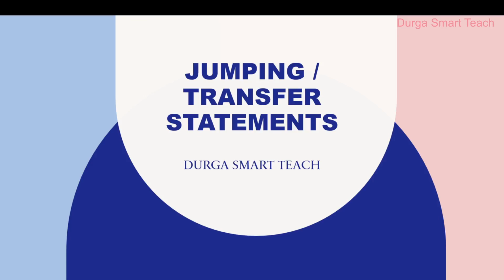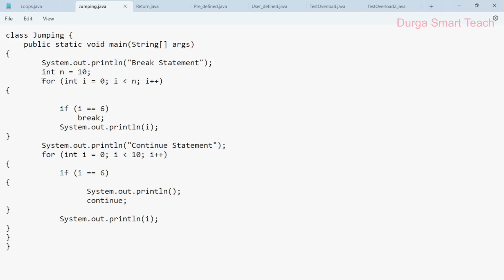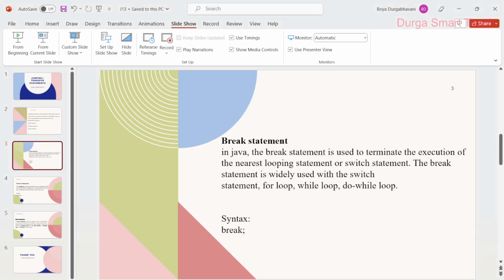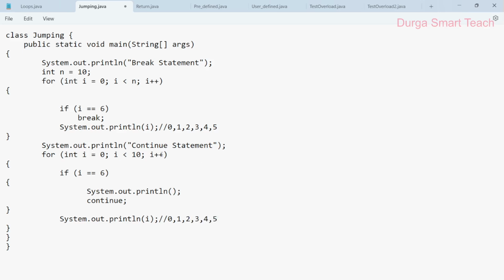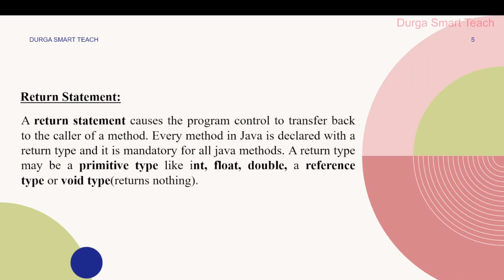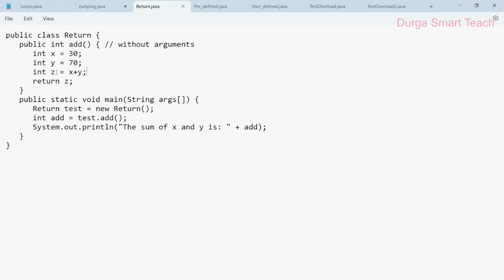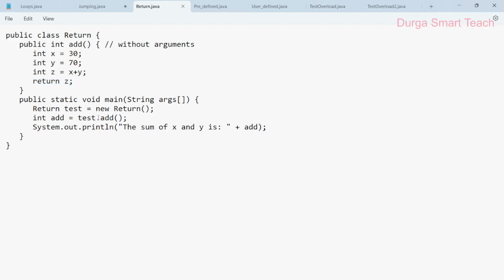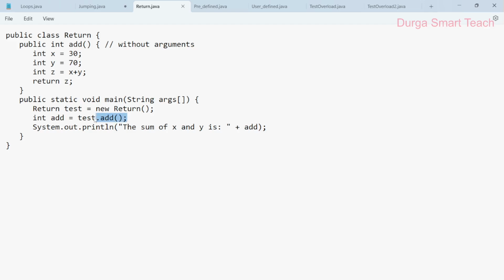Jumping/ Transfer statements in Java